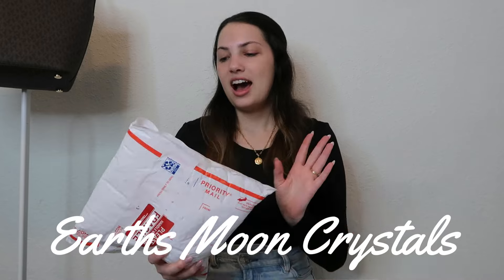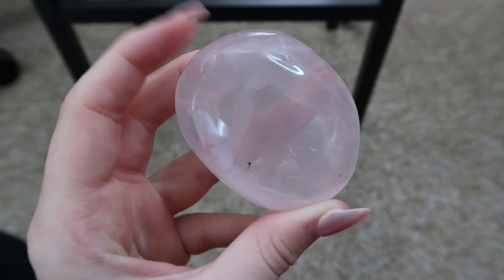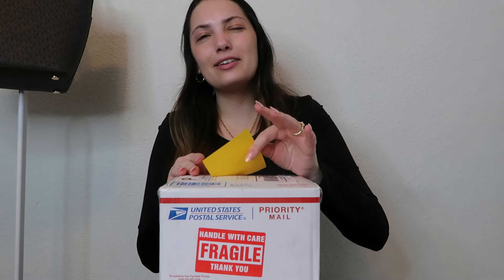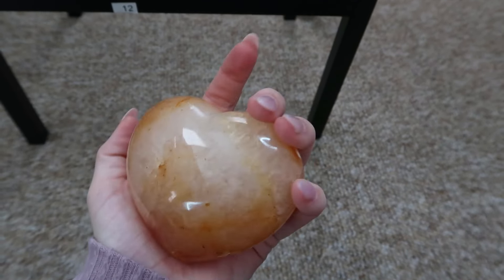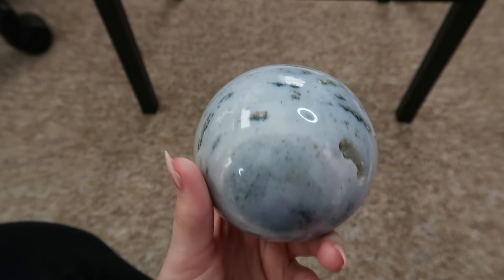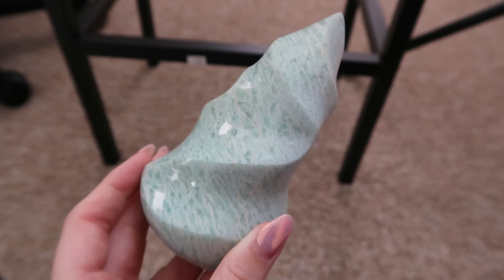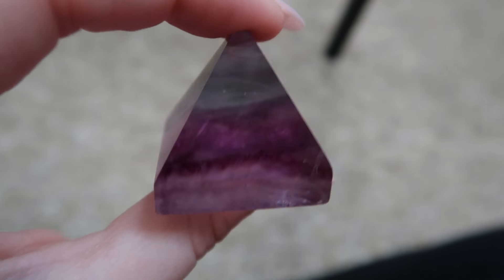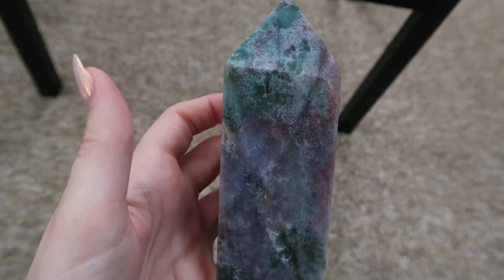I BOUGHT THREE MYSTERY BOXES FILLED WITH CRYSTALS *let's see what I got*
Hey everyone! For today's video I thought it would be really fun to buy three crystal mystery boxes around $100 each! I have seen lots of mystery box videos on YouTube and wanted to do one I would really enjoy. I hope you all enjoy it too! Like I say in the video, I am not doing this to compare any of them negatively, I just think it's fun to see what different shop owners choose when given the same requests. This video was so fun! If you like crystals too, don't forget t check out these shops: